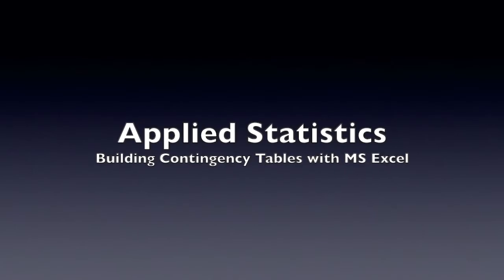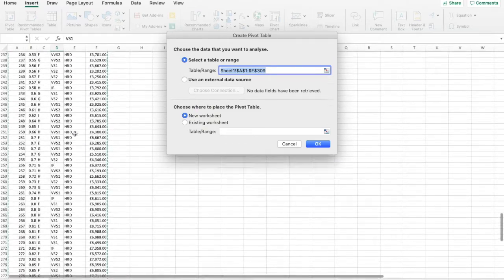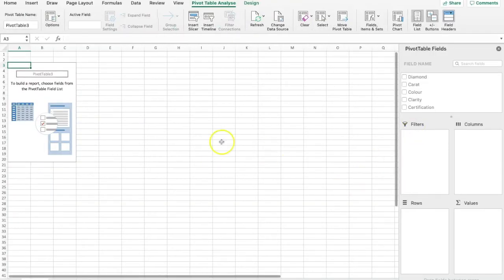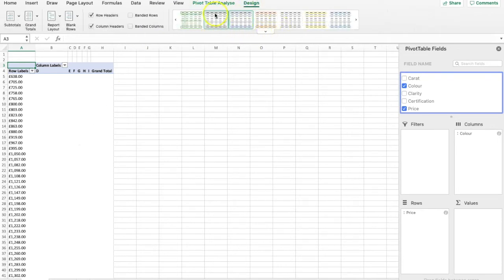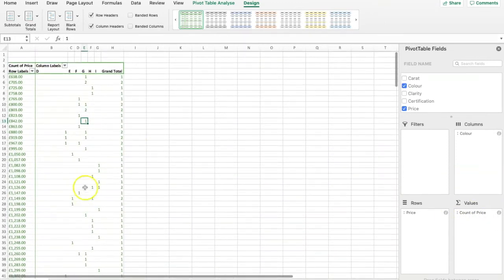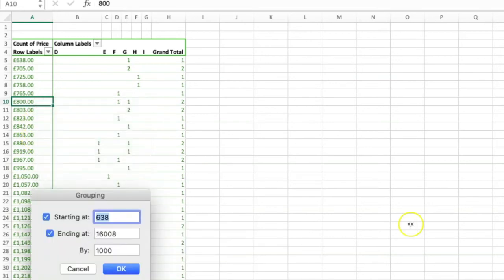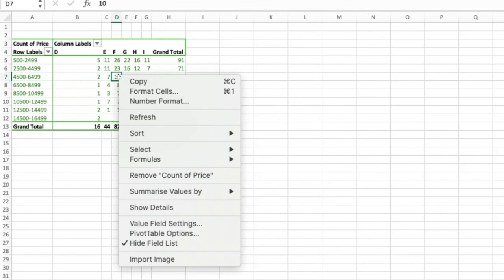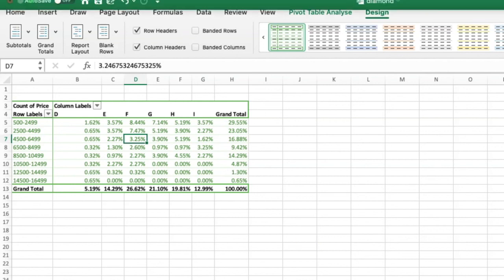How to Create A Contingency Table in MS Excel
This tutorial video will explain how to built contingency tables by using Microsoft Excel.